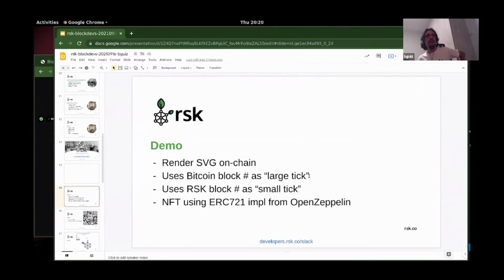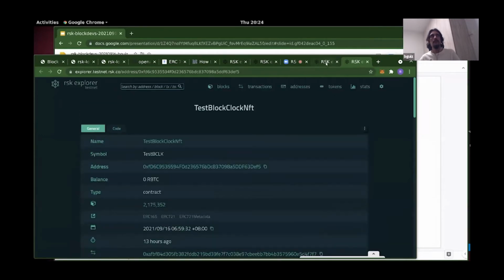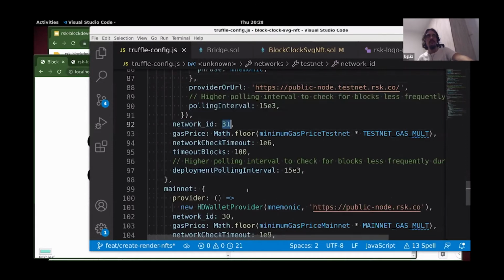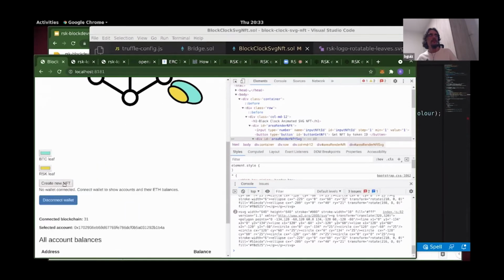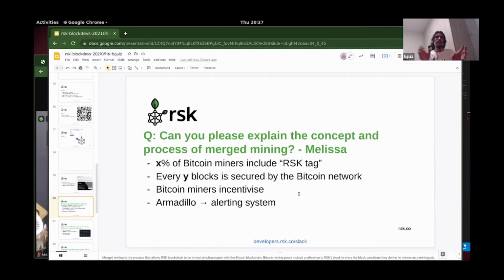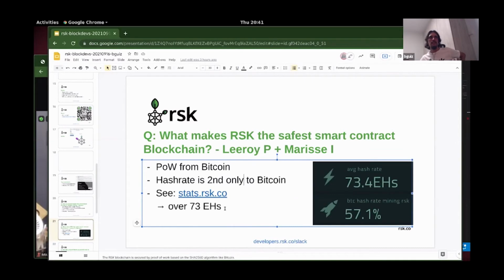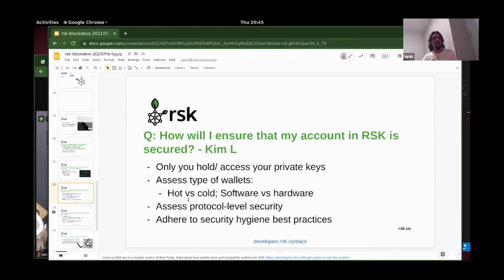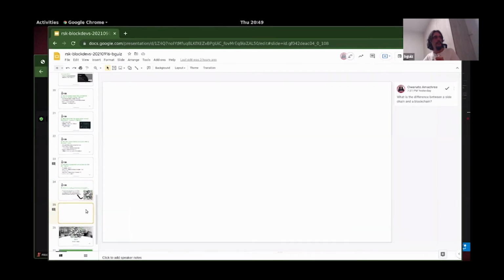Part 2 Blockchain Devs Asia: Demo- Animated On Chain SVG NFT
In this video, Brendan Graetz (IOVLabs Head of Developer Experience) introduces RSK, Dapps and DeFi on RSK, Merged Mining, the Powpeg, the RSK Virtual Machine and Smart Contracts, the RPC methods available on RSK, RSKj, RIF, stablecoins on RSK, and the tools available for developers to build dApps on RSK at the Block Devs Asia Meetup. Also, watch a demo on how to create an animated on-chain SVG NFT using ERC721 implementation from OpenZeppelin.